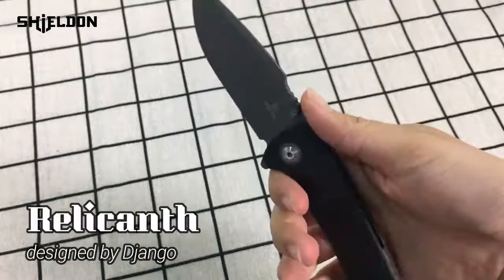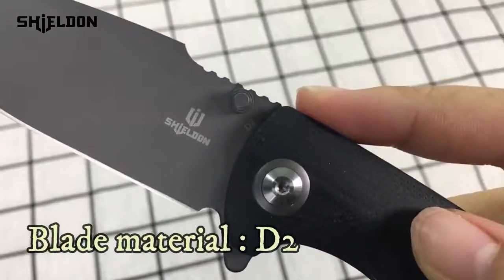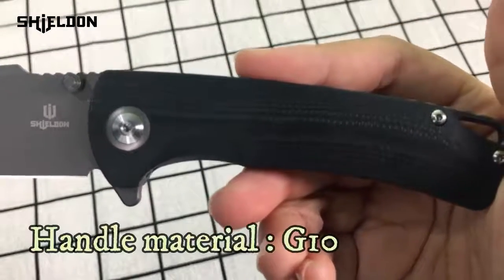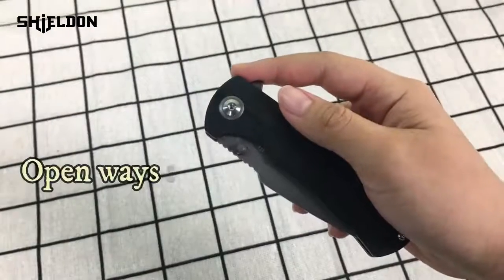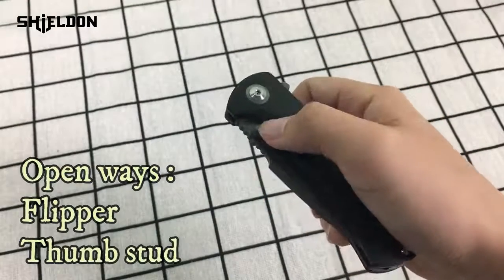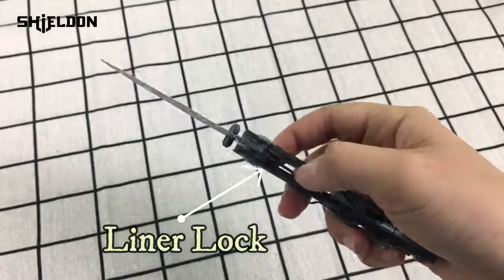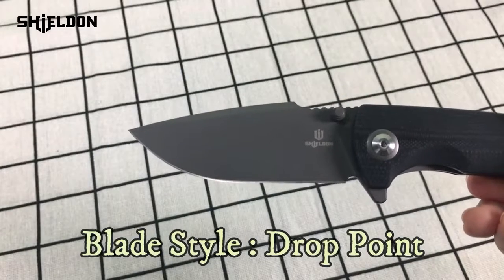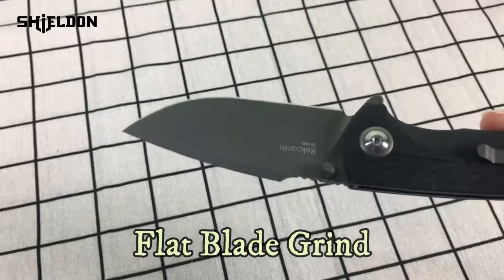Shieldon 7070G Relicanth - a historical fossil coelacanth that mixed up with fish bone on the handle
Item NO.: 7070G
Item segment: Blacksmith
Knife name: Relicanth
Designer: Django
Blade material: D2
Handle material: G10
Blade HRC: 58-60
Blade thickness: 3mm/0.118”
Blade length: 82mm/3.23”
Handle thickness: 13.22mm/0.52”
Total length: 192mm/7.56”
Weight: 112g/3.95 oz
Ball bearing system: Ceramic
Blade style: Drop point
Handle color: Black
Pocket clip: Tip-up
Lock mechanism: Liner lock
Open way: Flipper + thumb stud
Blade finish: Grey titanium coating
Blade grind: Flat

At Shieldon, we feature a variety of outdoor knife options that you can choose from. All our knives are developed to ensure that they feature the best quality and offer reliable performance when in use.